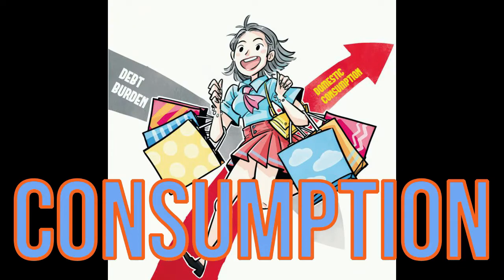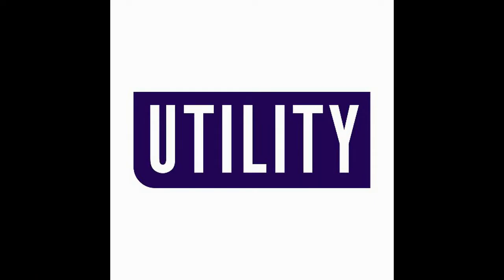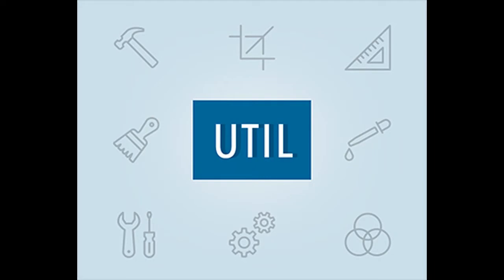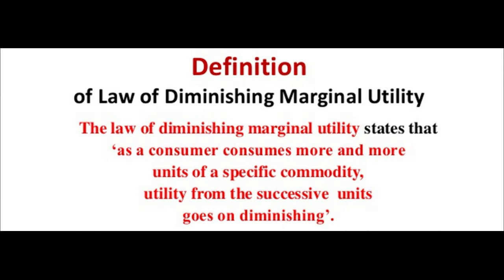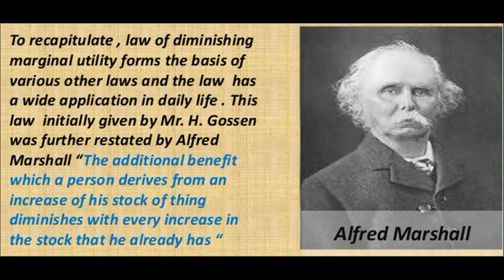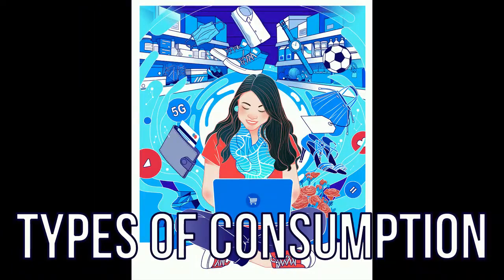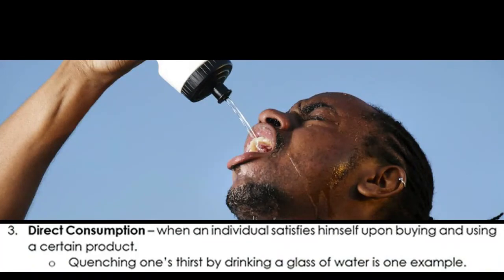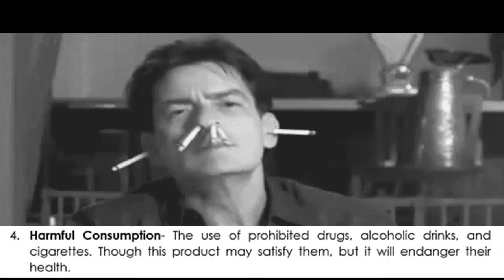CONSUPMTION (ECONOMICS)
CONSUMPTION THE ULTIMATE END OF A GOOD..